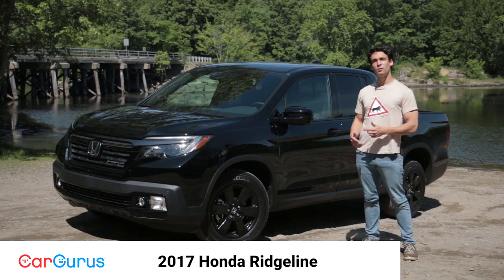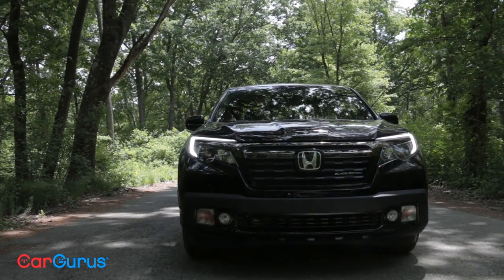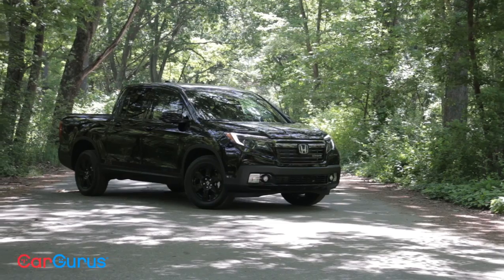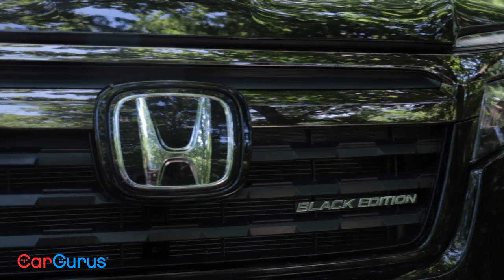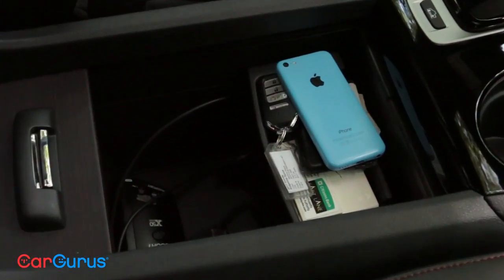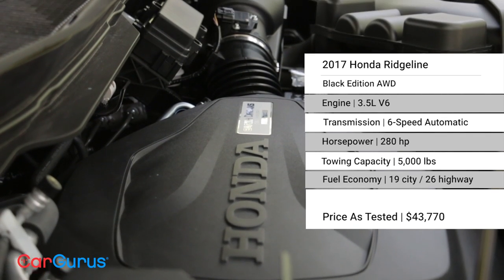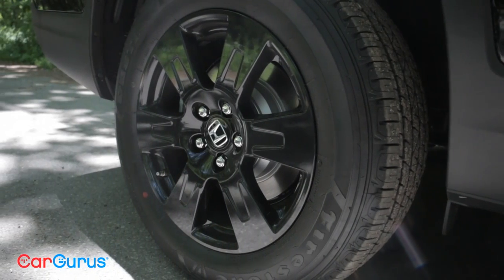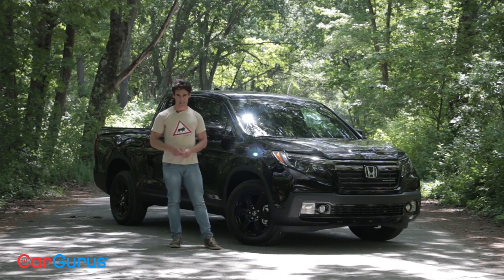2017 Honda Ridgeline | CarGurus Test Drive Review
Honda likes to build cars, yet it’s also proficient at building motorcycles, airplanes, lawn mowers, generators, and even homes. With so many corporate divisions, it’s fair to assume Honda engineers don’t really behave like normal engineers. Their Honda Ridgeline is a pickup truck that’s actually an open-faced minivan. It hauls lots of stuff but feels entirely like a car. It doesn’t really compete in the light-duty truck segment. But Honda’s specialty is making seemingly foreign concepts work, as the all-new 2017 Ridgeline demonstrates.

The Ridgeline starts at $30,375 for a FWD RT and can run all the way up to $43,770 for our loaded Black Edition. AWD is standard for the RTL-E and Black Edition but optional for varying prices on the RT, RTS, Sport, RTL, and RTL-T. While this makes the Ridgeline more expensive than a base Tacoma, Colorado, or even an F-150, the high level of standard features—especially with a V6 engine and a Crew cab configuration—means the Ridgeline is priced on par with similarly equipped competitors.

But at the same time, the lack of multiple cab and bed configurations severely limits this truck to very specific uses. You shouldn’t buy a Ridgeline if you’re towing or traveling off-road each week. This is the lightest of light-duty trucks. But the big payoff is exemplary on-road performance that can’t be touched by anything in the segment. Plus, all those everyday utility features, like those fold-up rear seats and the bed trunk, make the Ridgeline a good alternative when a Chevy is just too rough and tumble. Read the full review on CarGurus

Producer: John Manson